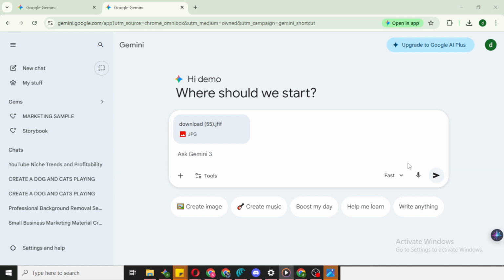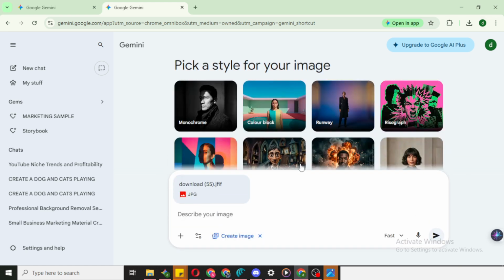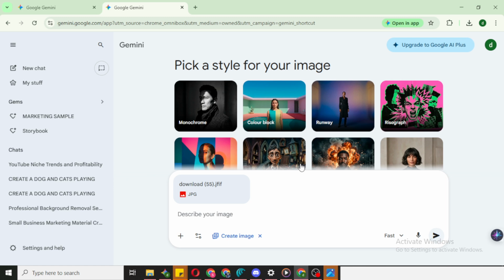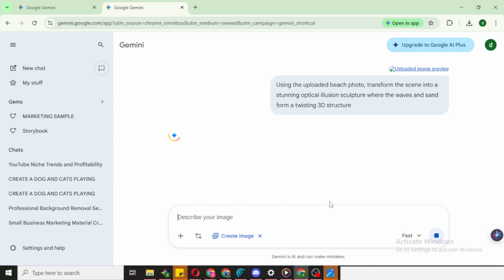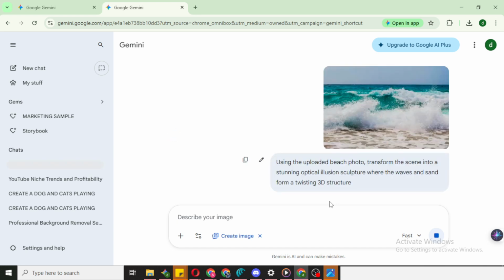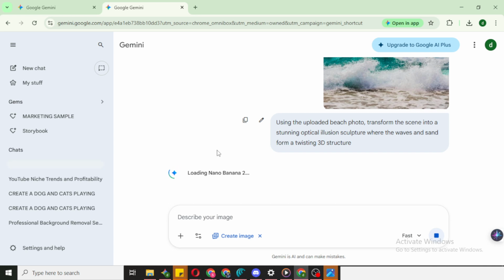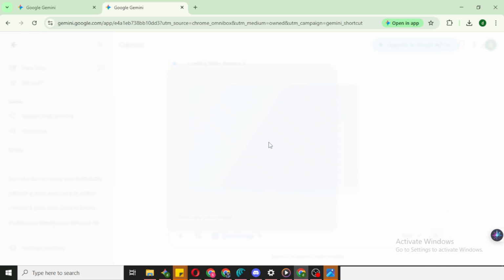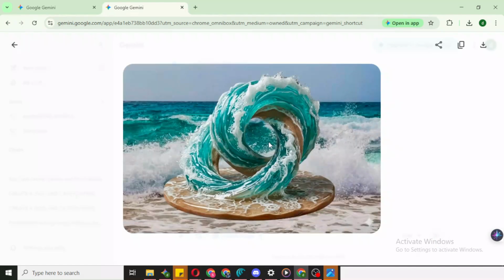How To Make Nano Banana Optical Illusion Sculpture With Google Gemini (full guide 2026)